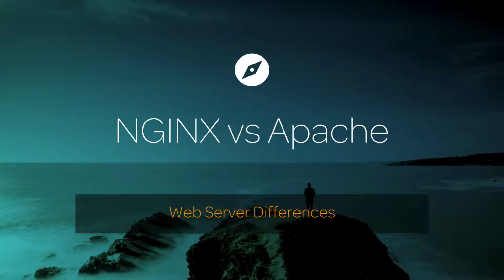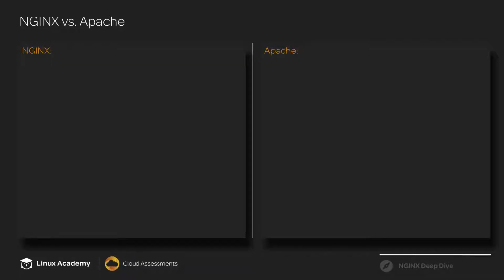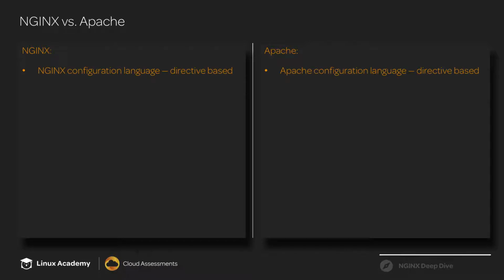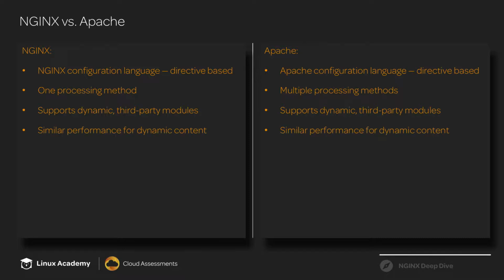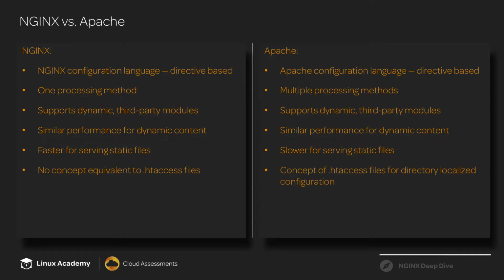3 NGINX vs Apache